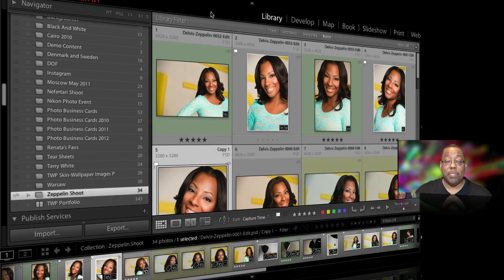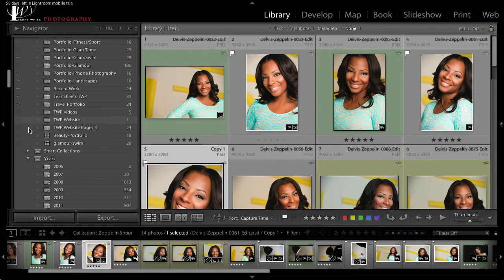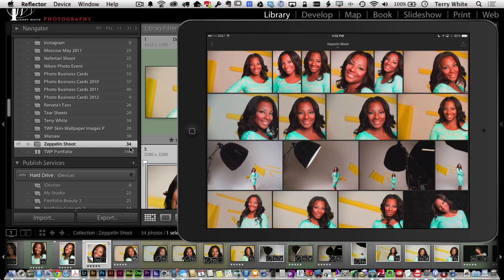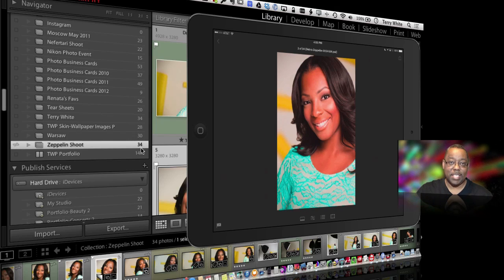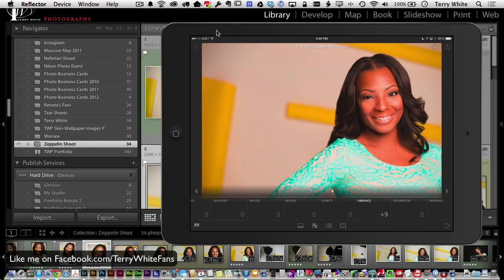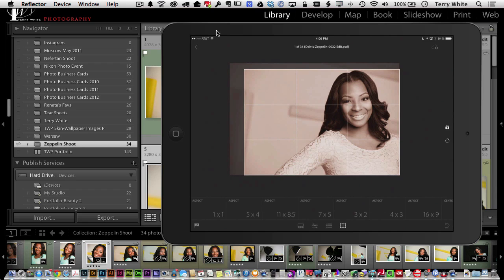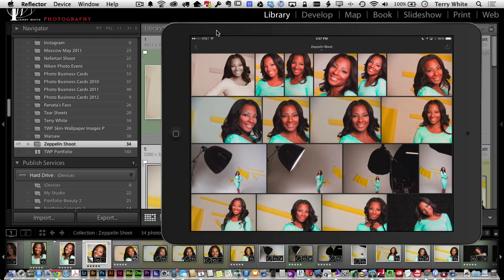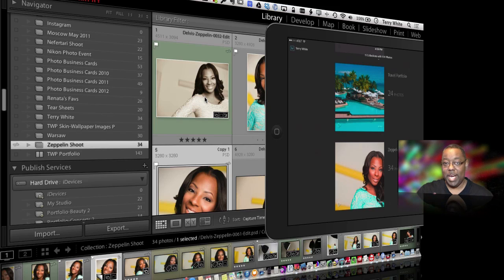A 1st Look at Adobe Lightroom Mobile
Terry White gives us a first look at Adobe Lightroom Mobile on iPad. Go from Lightroom desktop to Lightroom mobile on iPad. Review your images, make your picks, sync changes automatically back through the cloud to Lightroom desktop. Take your favorite collections with you and always have the latest updates.